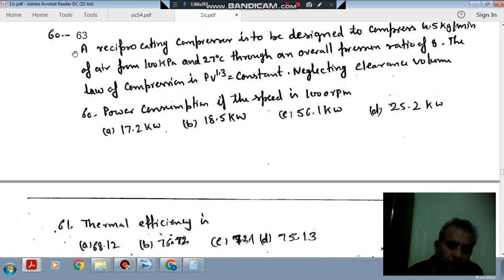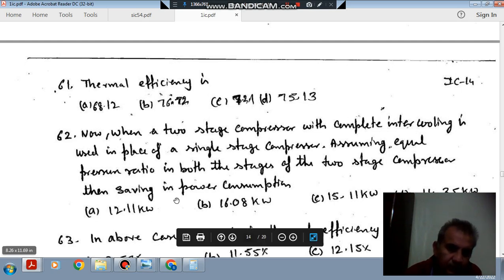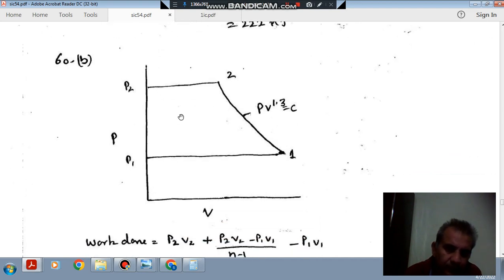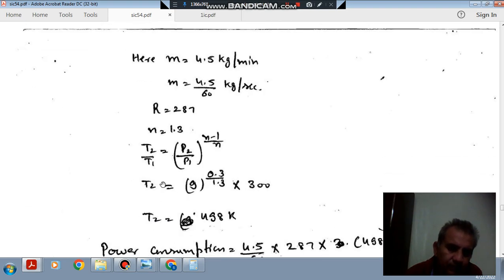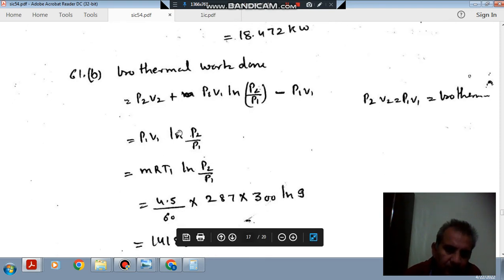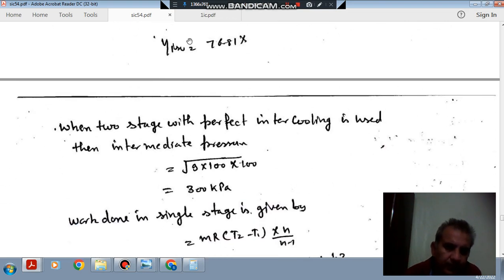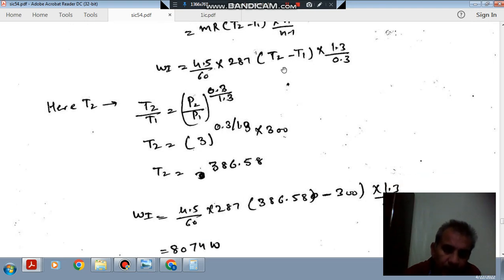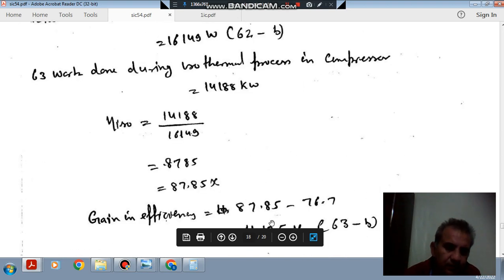I.C engine + Gas turbine + compressor Q60 to Q63 (Thermal Engineering) Gate practice Questions